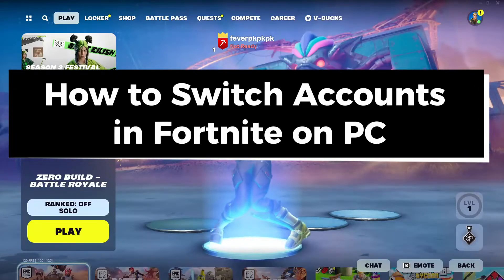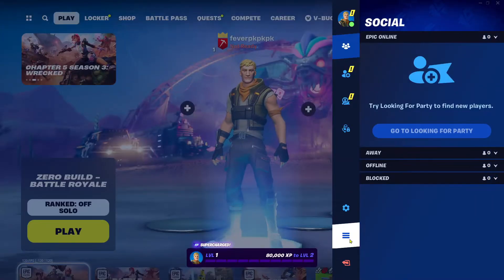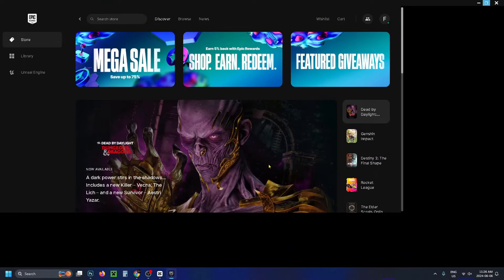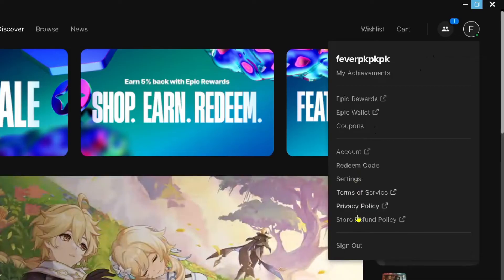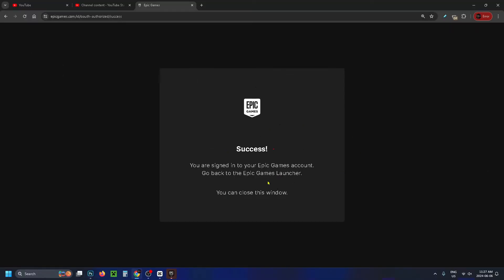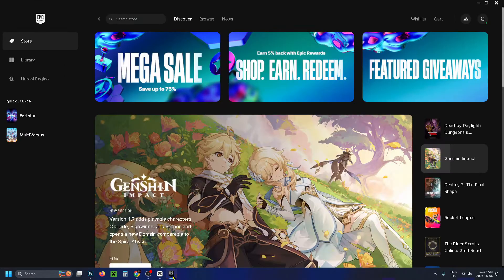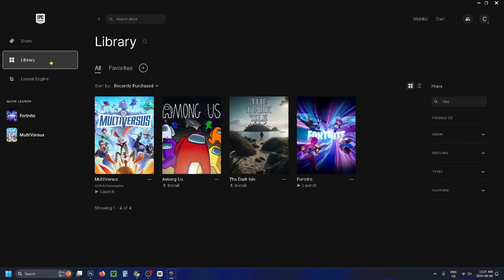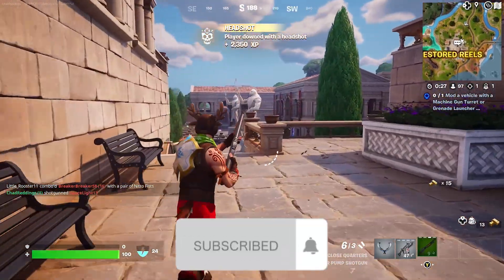How to Switch Accounts on Fortnite PC - Easy Guide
How to switch accounts in Fortnite on PC? In this guide, I show you how to switch or change accounts in Fortnite on PC. Hope this helps!